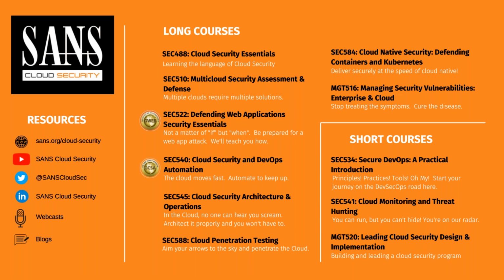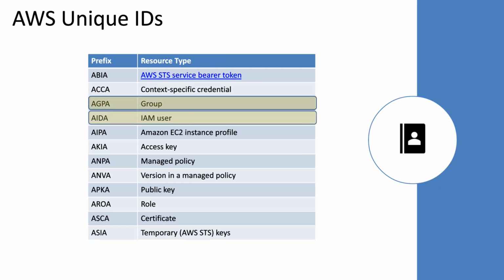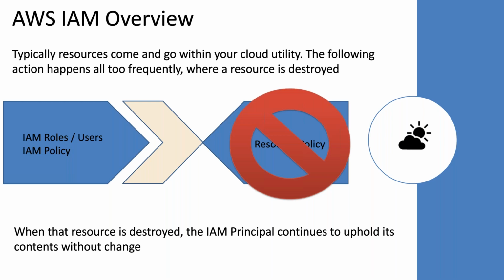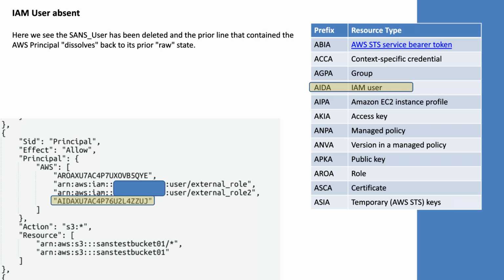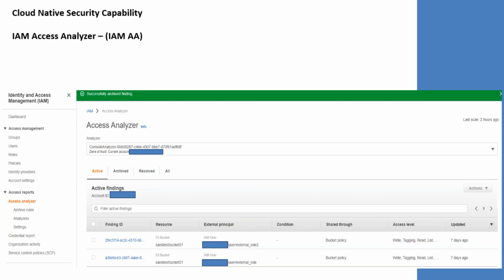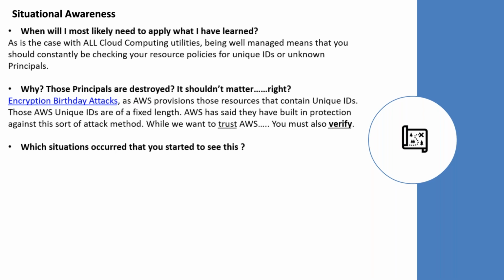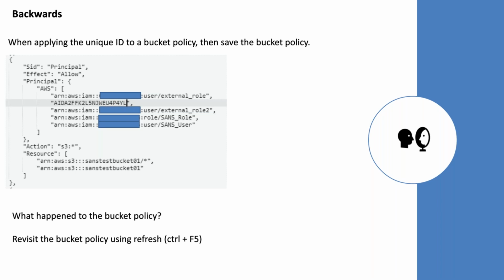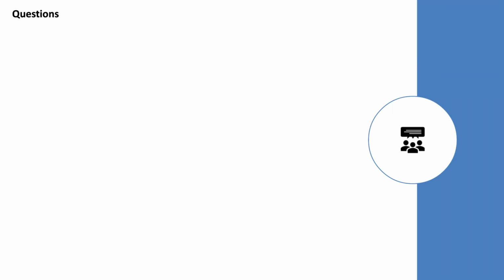AWS ID Prefixes: What AWS Doesn’t Cover is What You Need to Know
For years AWS has always prided itself on teaching you the cloud via those constructs right from the manual. Typically, as architects come to a new employer the opportunity to build a "greenfield" cloud architecture may not be there. Often, you will need to correct or adjust those current infrastructures or configurations. Having a great background on what these prefixes mean, how to deal with them will provide great dividends. From not only moving the firms architecture forward but also during those tense times where you may be working through an investigative manner within your cloud account.

In this talk we will showcase and go over those prefixes what they mean, how you can get them. Some resource types like S3 for example allow for the use of a unique ID rather than the full principle ARN that many know and understand. We can cover why use of the unique ID is fundamentally a bad idea, and how to handle them should you run into an environment that has them.

Understanding Unique ID Prefixes

IAM uses the following prefixes to indicate what type of entity each unique ID applies to.

Prefix - Resource Type

ABIA - AWS STS service bearer token

ACCA - Context-specific credential

AGPA - Group

AIDA - IAM user

AIPA - Amazon EC2 instance profile

AKIA - Access key

ANPA - Managed policy

ANVA - Version in a managed policy

APKA - Public key

AROA - Role

ASCA - Certificate

ASIA - Temporary (AWS STS) keys

In this web series we will cover methods to diagnose, discover and rectify AROA/AGPA/AIDA unique IDs within an S3 bucket policy. Further we will show to rapidly translate an AROA/AGPA/AIDA unique ID into the AWS Principal ARN that many cloud engineers are comfortable with.

Speaker Bio

Dan Girard

Dan Girard has 24 years of IT experience working for such internet pioneers as: UUNET, Amazon, and AOL. He has worked for multiple branches within the intelligence community and has focused his last decade on security challenges ranging from SELinux hardened appliances to CloudHSM integrations with platforms that do not natively integrate. The past 5 years Dan has been working on cloud security architectures and has reviewed countless architectures, participated in post breach investigations, and incident handling efforts. Currently he works as a cloud security platform architect on behalf of Capital One.